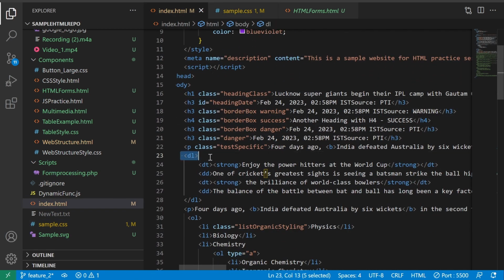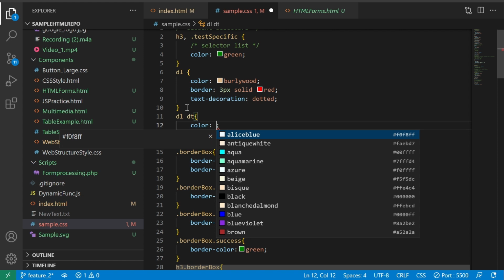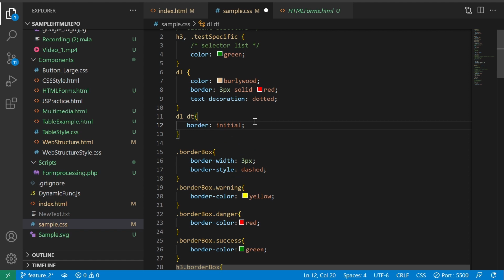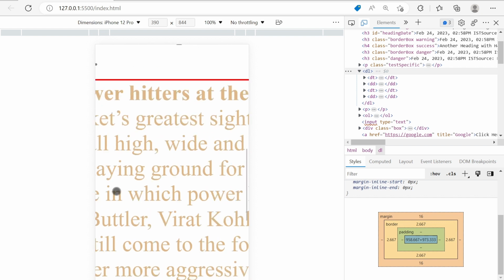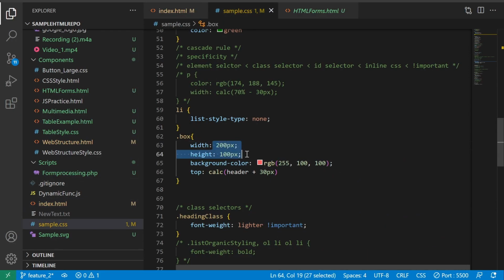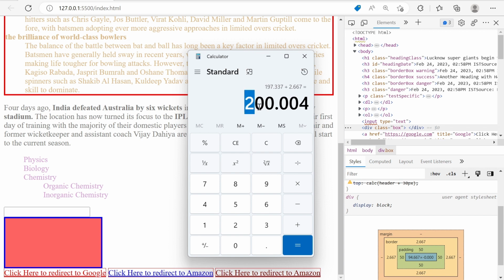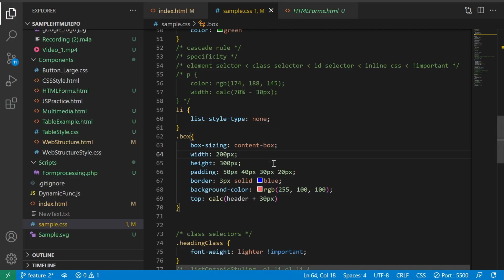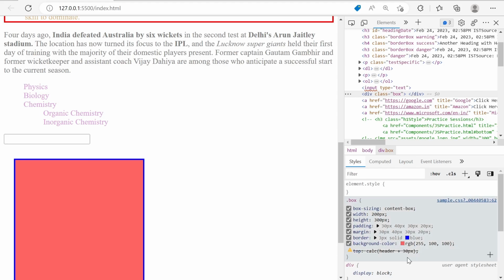CSS Session 4 - What is CSS inheritance and Box Model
1) What is CSS inheritance? How it works?
2) How to control CSS inheritance with inherit, initial, unset
3) What is box model?
4) Difference between Content Box and Border Box
5) Padding and Margin in CSS
6) Debugging CSS in chrome Inspect element.